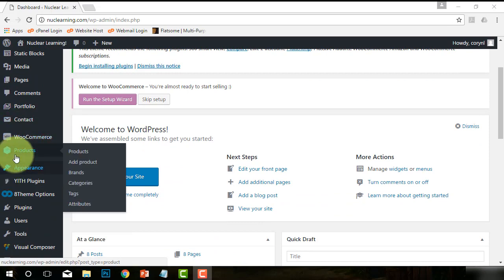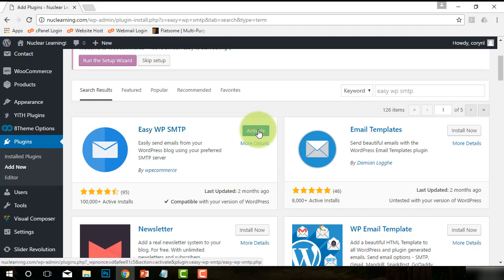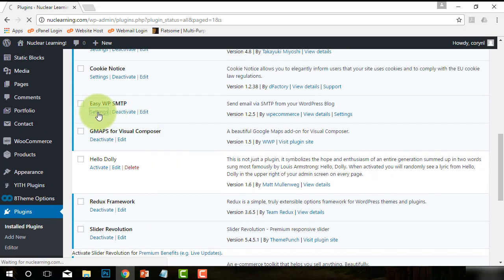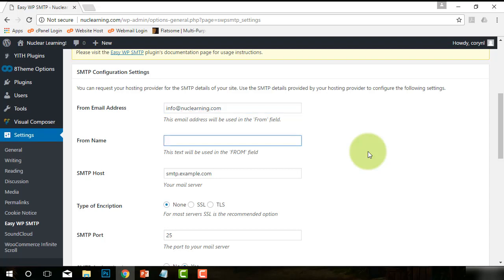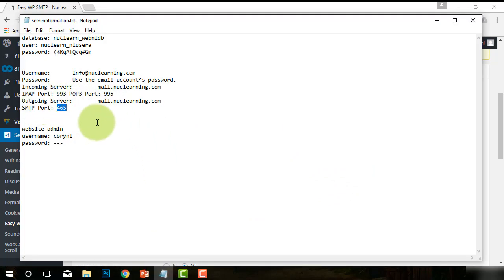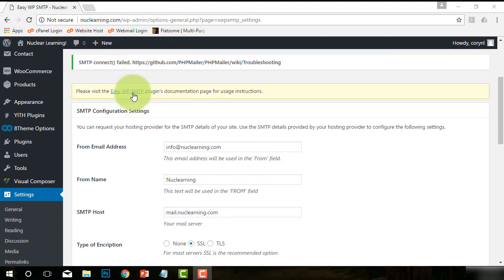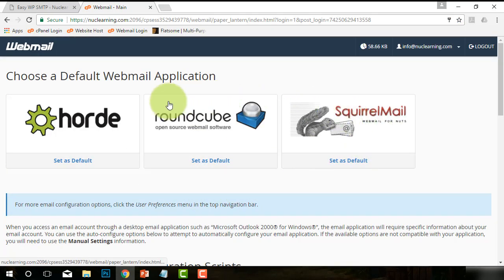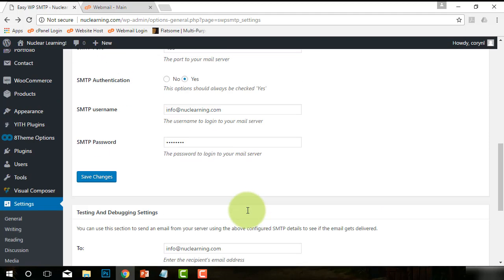Part 16 - Setting Up a WordPress Email Plugin - Build a Website With WordPress for Beginners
Ensuring you have a robust email plugin will ensure that you have trusted emails being sent to your clients using the proper "protocols" to get that done! Lets setup the WordPress email plugin I use.